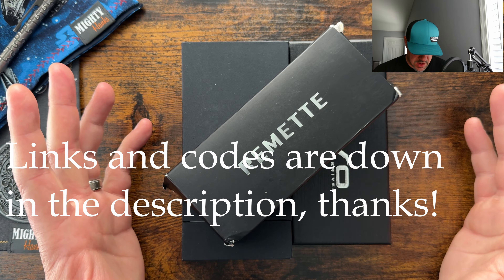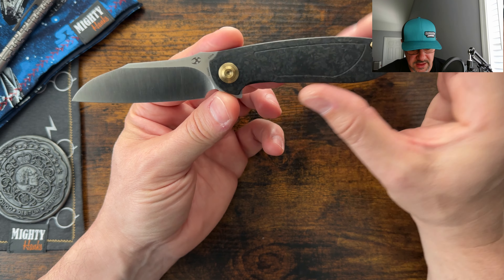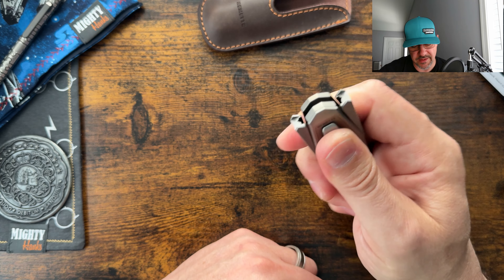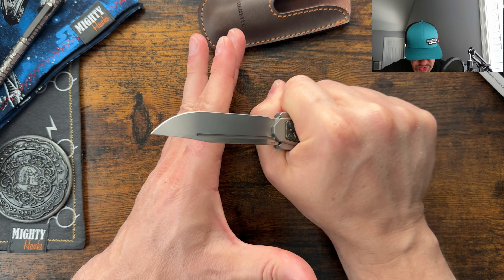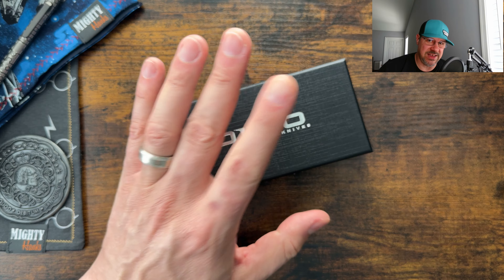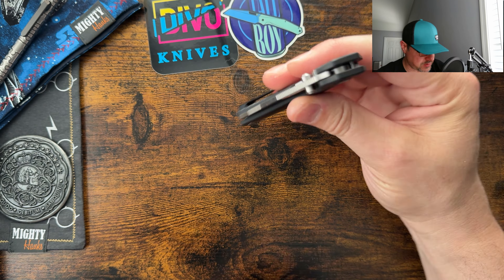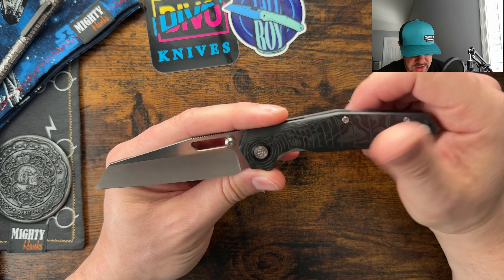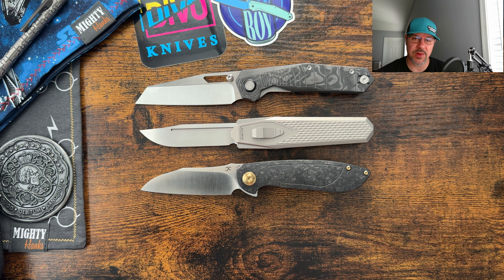New Divo Remette and Kansept this week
Thanks,